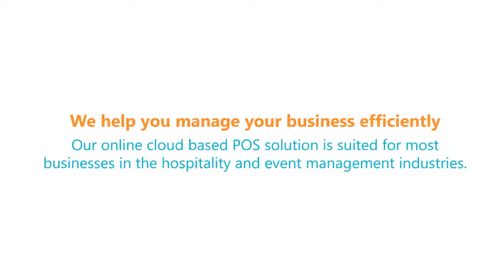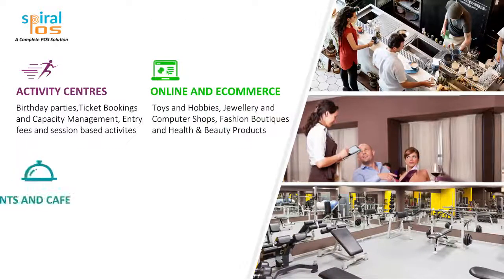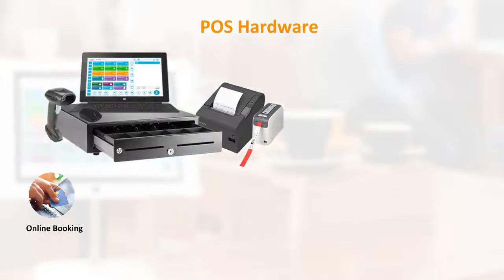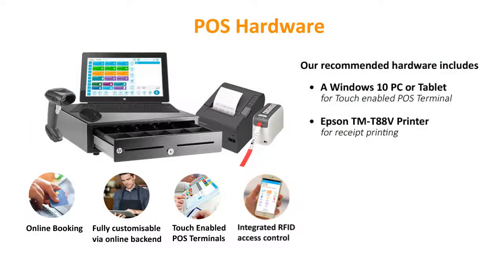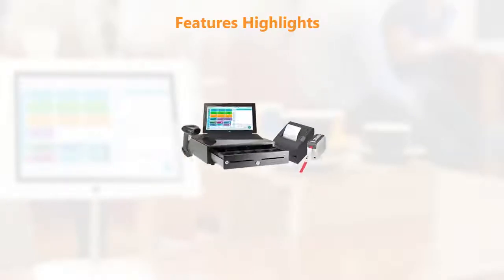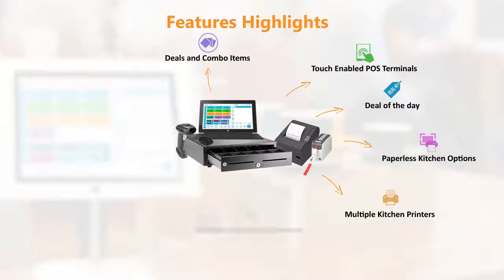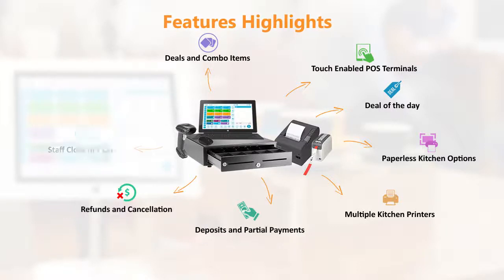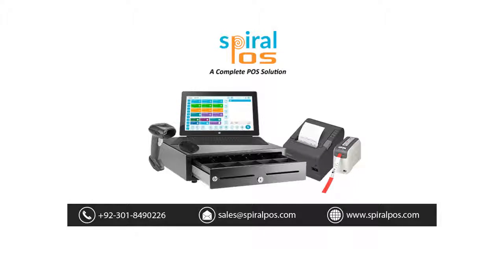Spiral POS Introduction Video